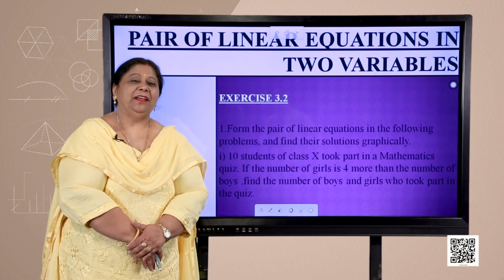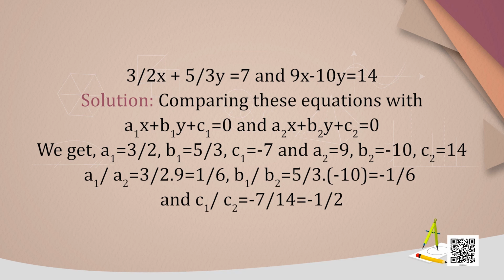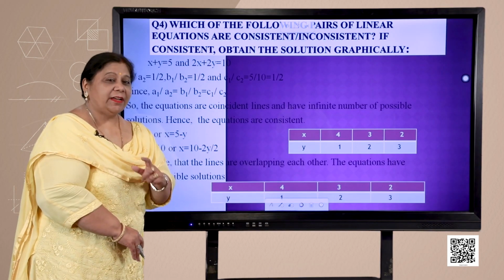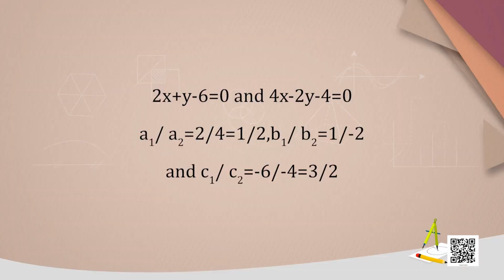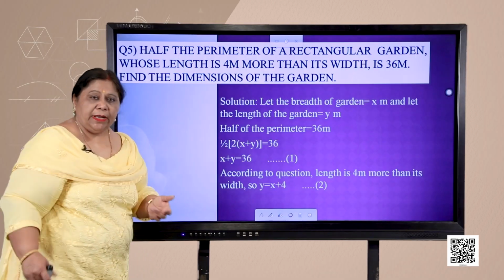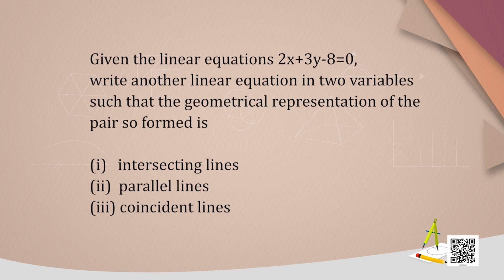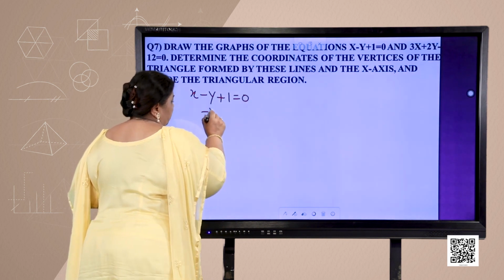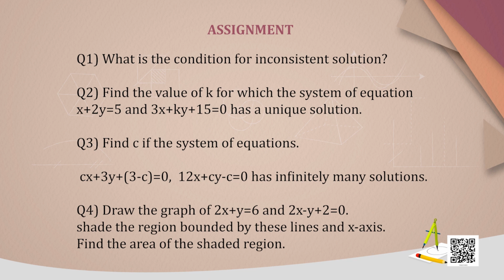Class 10 Mathematics Chapter 3 Pair of Linear Equations in two Variables 3